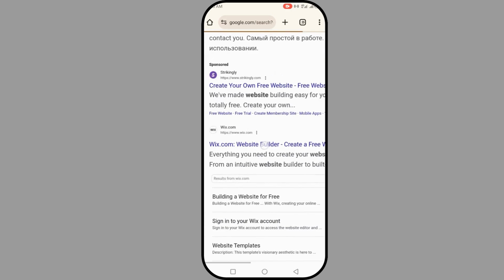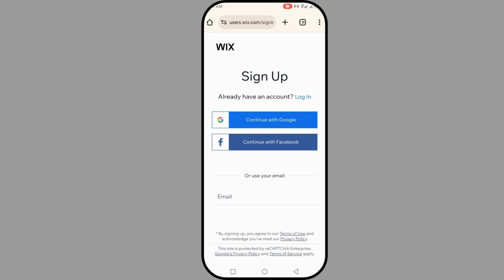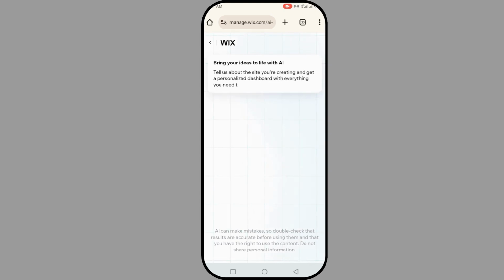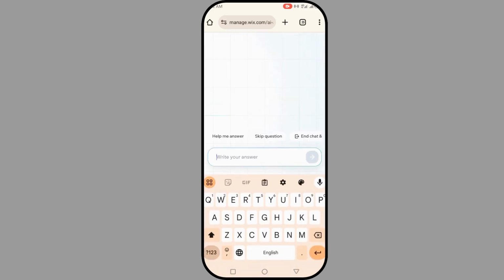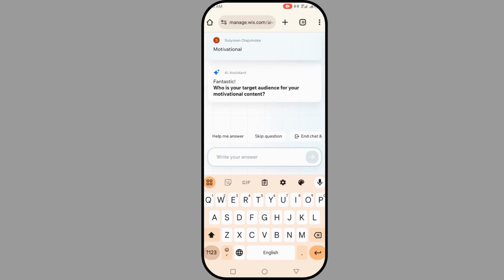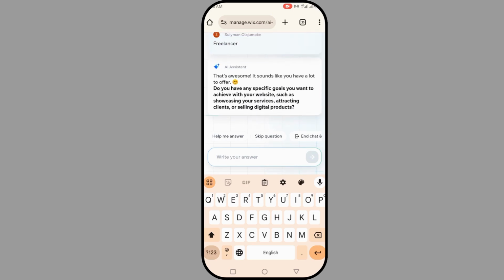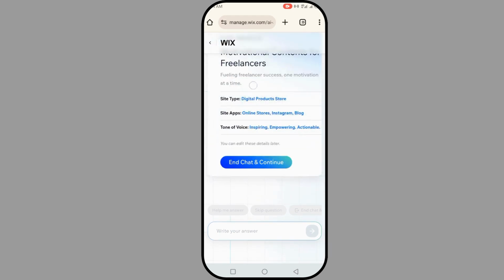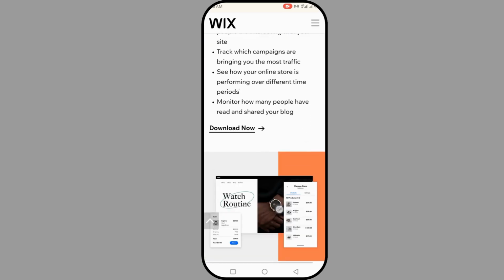How to Create a Free Website | Step-by-Step Guide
In this video, you will learn How to Create a Free Website

Learn how to create a professional website for free with this easy tutorial! Perfect for beginners, this guide covers everything you need to start your online presence without spending a dime.